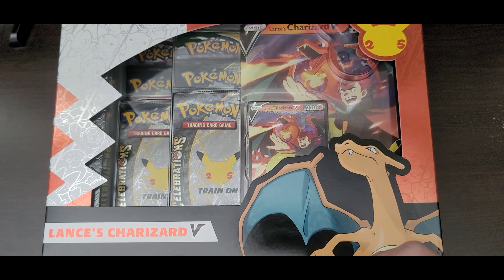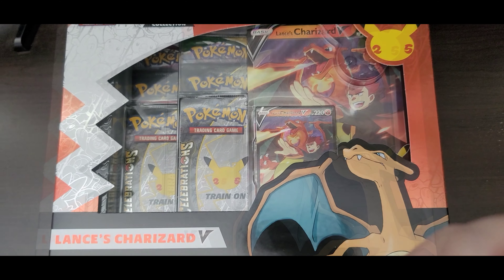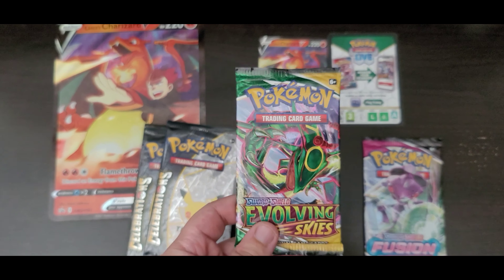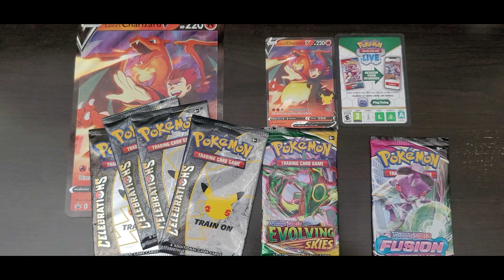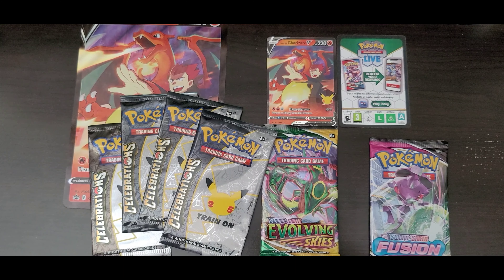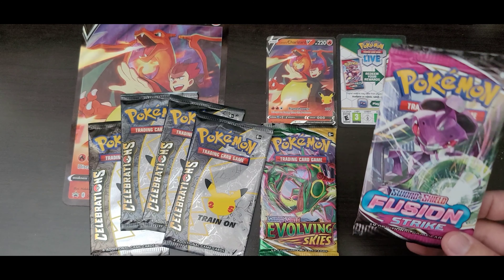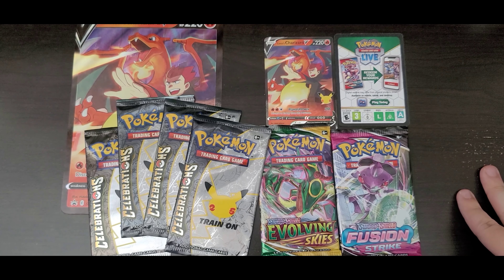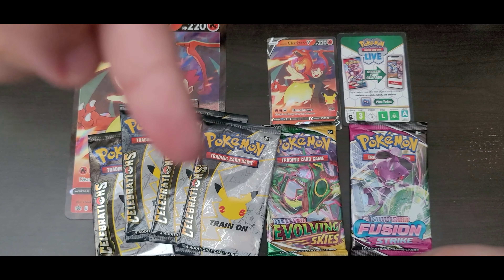Lance's Collection Box Improve???? Evolving Skies Pack!!!!!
Hello Pokefans !

Stay tune as we go over Lance Charizard Collection box restock material. What is inside???